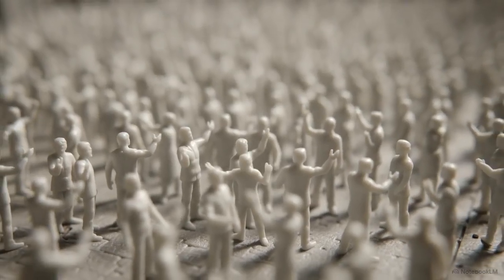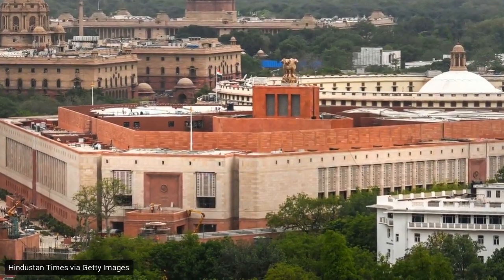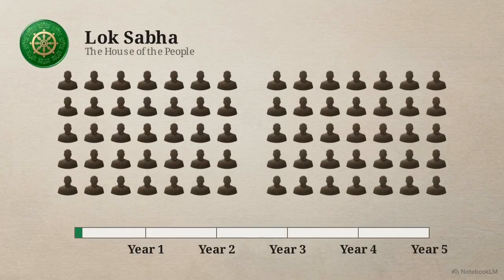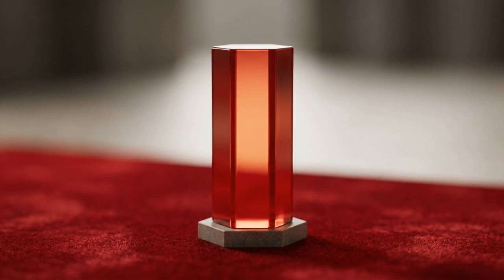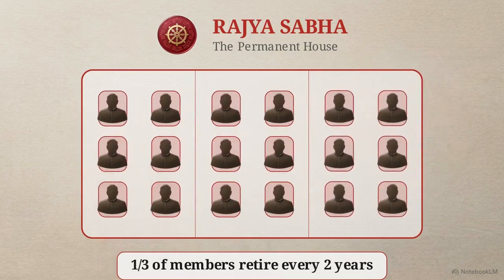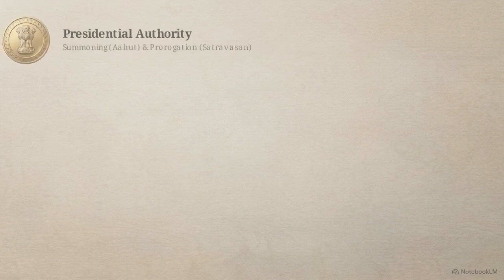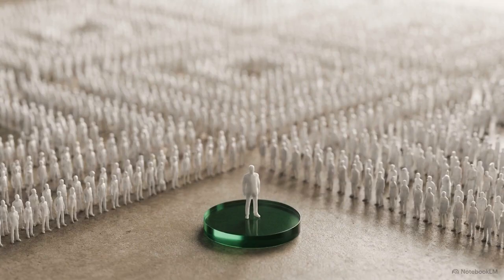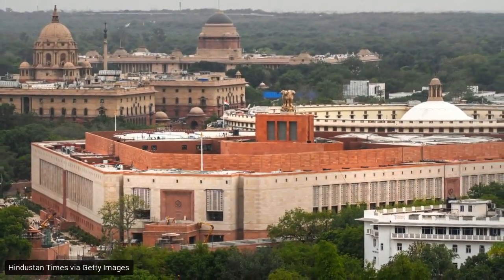Indian Parliament Explained | How Lok Sabha & Rajya Sabha Work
भारत की संसद (Indian Parliament) भारतीय लोकतंत्र का सबसे महत्वपूर्ण स्तंभ है। इस वीडियो में आप जानेंगे कि संसद कैसे काम करती है, लोकसभा और राज्यसभा की भूमिका क्या है, कानून कैसे बनते हैं, तथा संसद सरकार पर किस प्रकार निगरानी रखती है।

📚 **इस वीडियो में शामिल विषय:**

* Introduction to Indian Parliament
* Structure of Parliament
* Lok Sabha vs Rajya Sabha
* Law Making Process
* Functions & Powers of Parliament
* Question Hour & Zero Hour
* Parliamentary Committees
* Importance of Parliament in Democracy

🎯 यह वीडियो UPSC, SSC, State PCS, Railway, Banking, BPSC, MPPSC तथा अन्य प्रतियोगी परीक्षाओं के लिए उपयोगी है।

### 🔥 High-Search Tags

Indian Parliament
The Democratic Engine
How Parliament Works
Indian Polity
Lok Sabha
Rajya Sabha
Indian Constitution
Parliament Explained
UPSC Polity
SSC GK
Indian Democracy
Law Making Process
Parliament Functions
Parliament Powers
Parliament Committee
Indian Government
Constitution of India
UPSC Preparation
SSC CGL
Competitive Exams